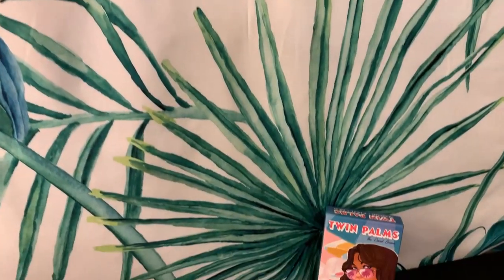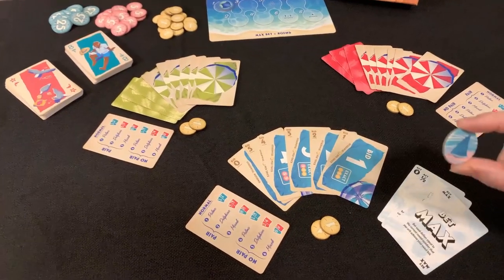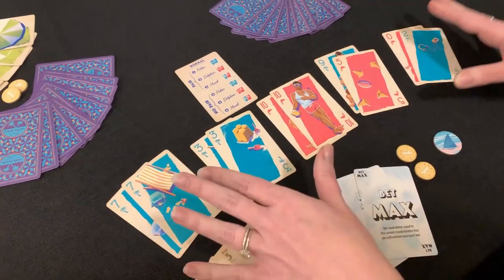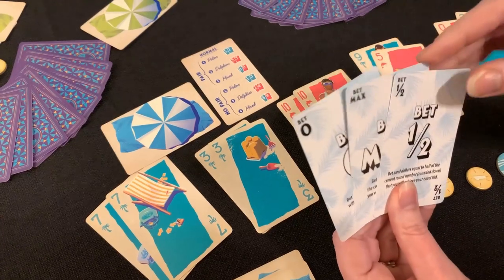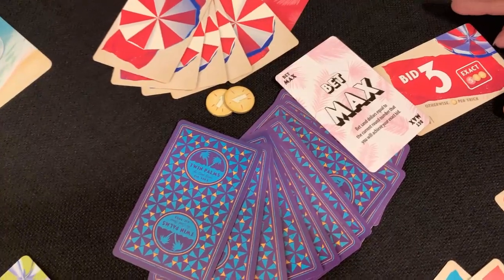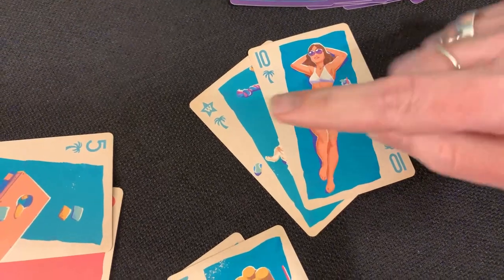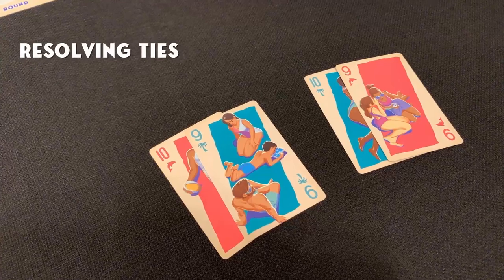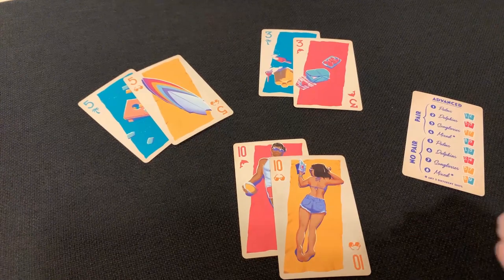How to Play Twin Palms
Kristi B. teaches how to play Twin Palms.